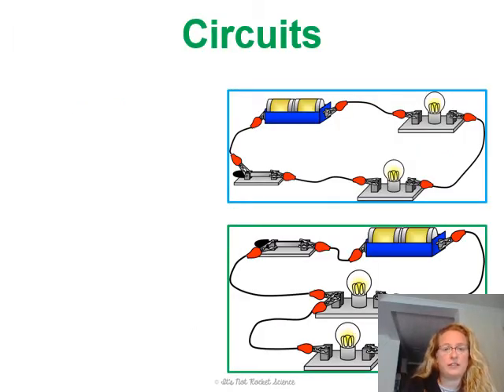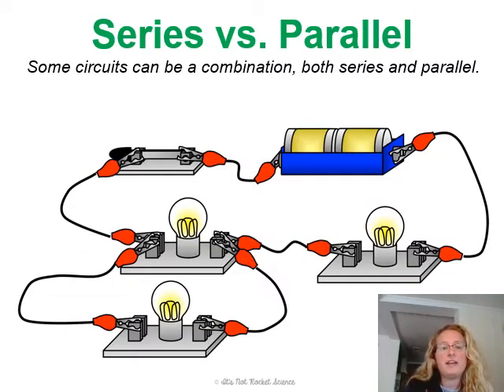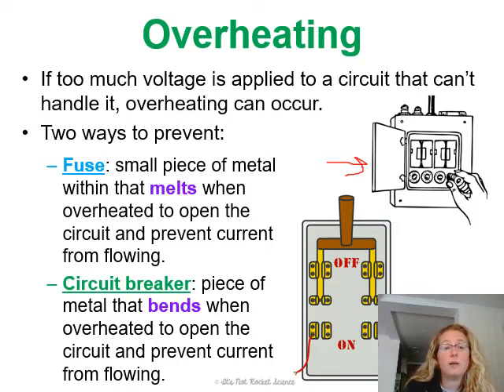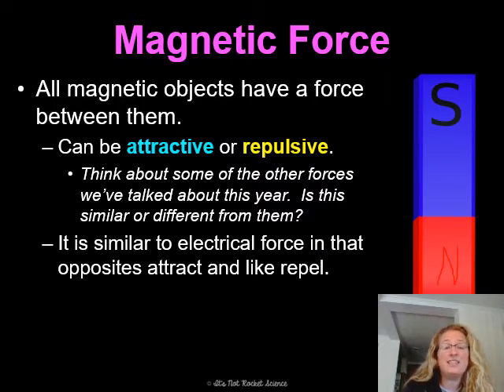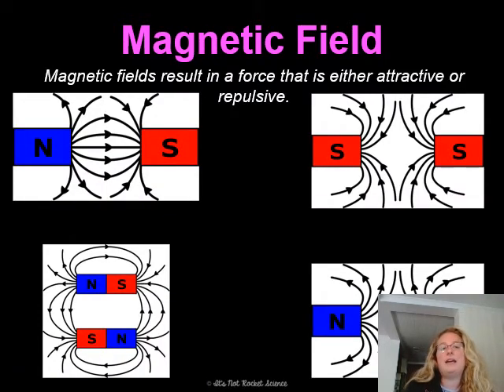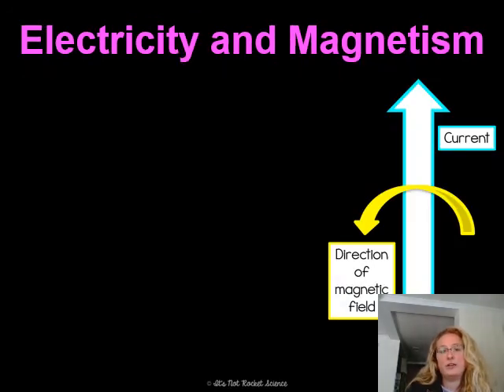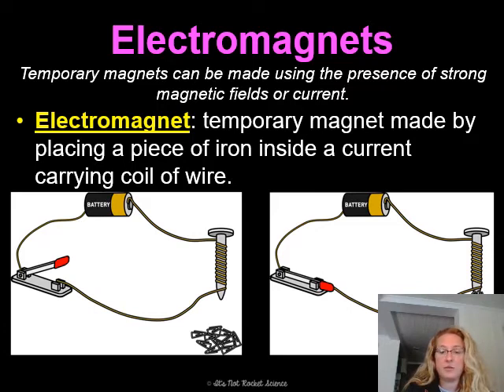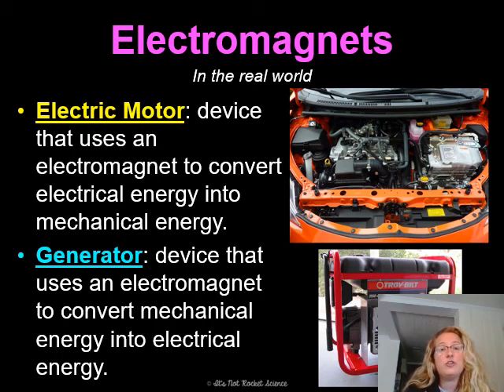Circuits and Magnets